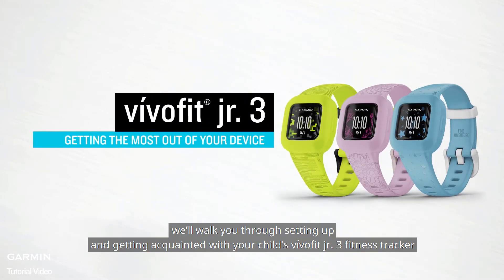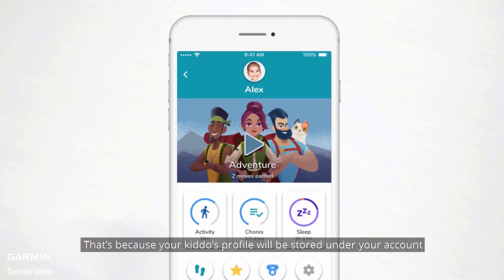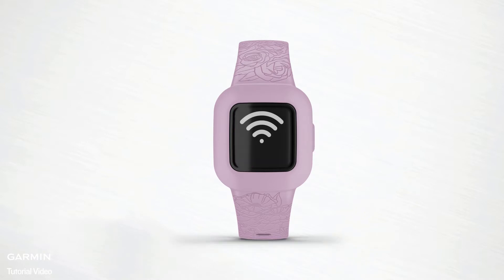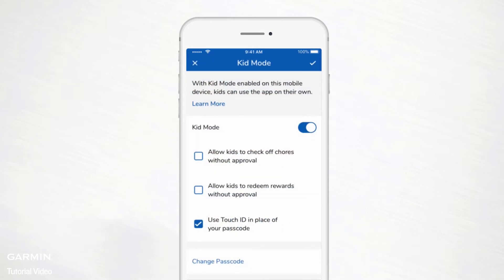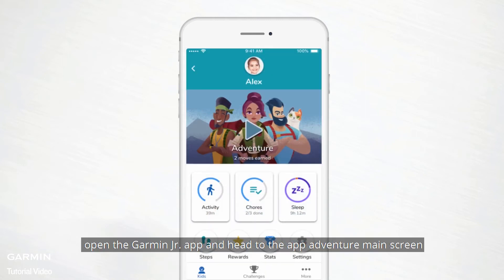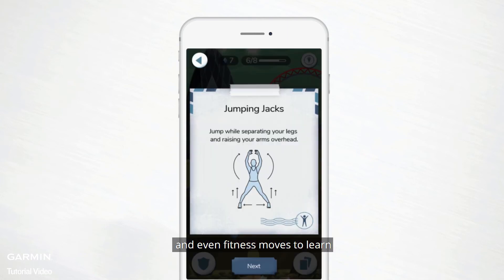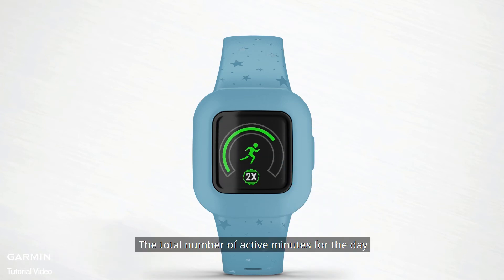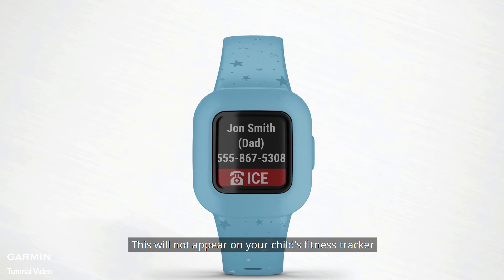Tutorial - Garmin vívofit jr. 3: Getting Started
In this video, we’ll walk you through setting up and getting acquainted with your child’s vívofit jr. 3 fitness tracker.